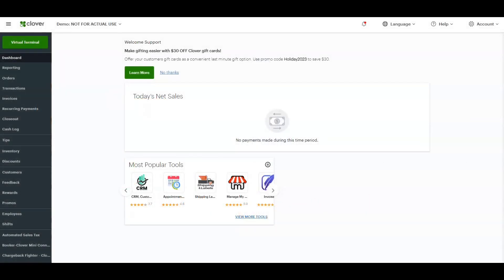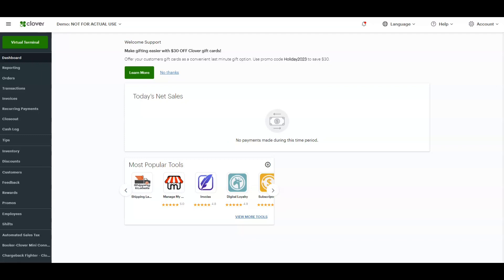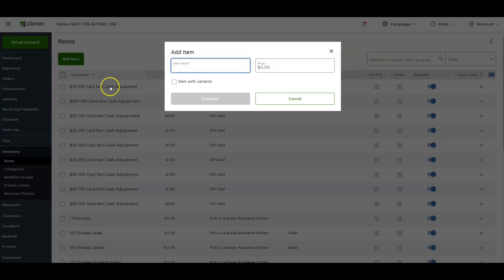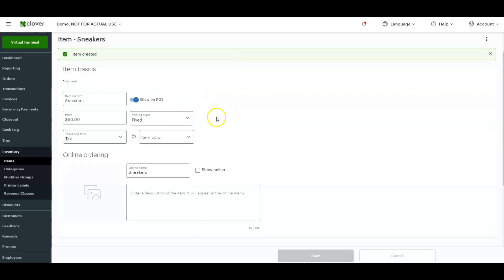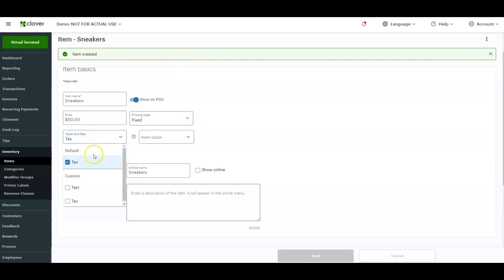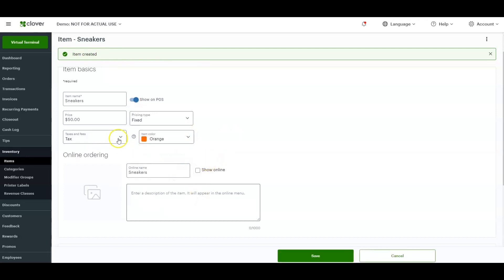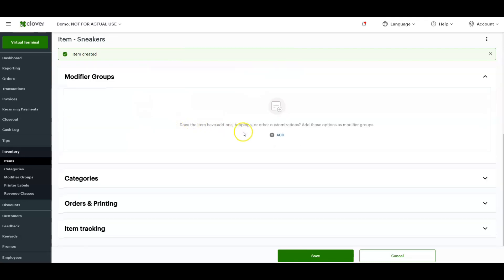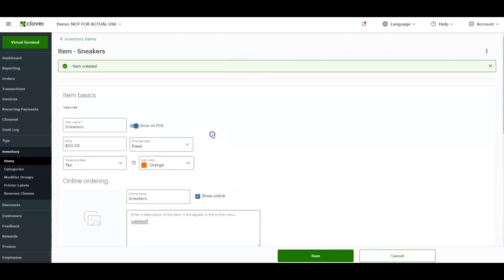Clover POS - How to add items on the Clover Dashboard